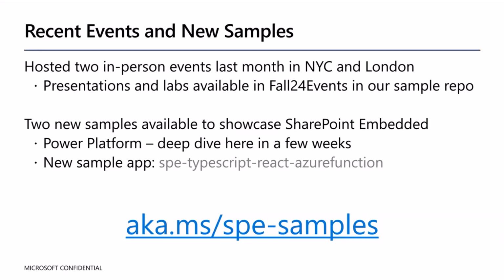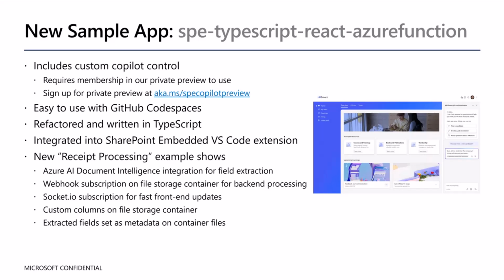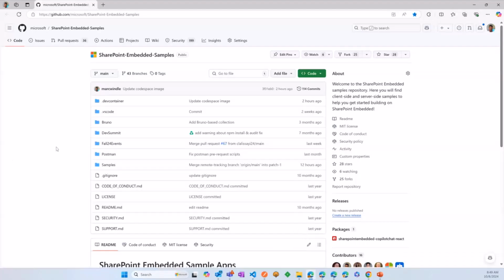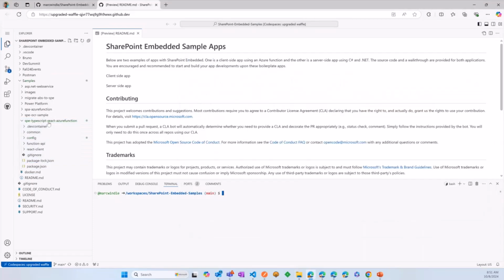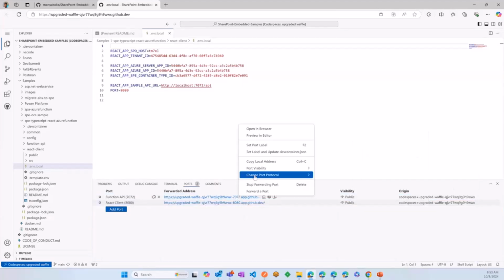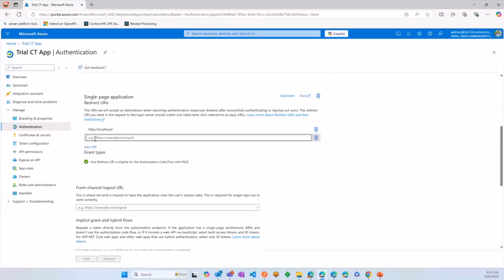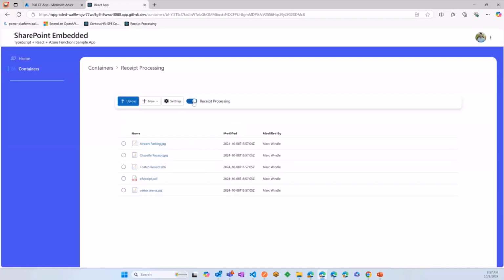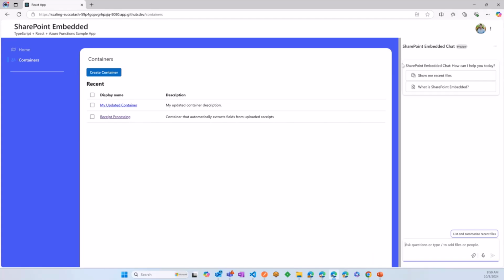New Samples & Content for SharePoint Embedded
📺 Discover the latest features in SharePoint Embedded! This demo highlights new functionalities and how to maximize SharePoint Embedded within Microsoft 365, providing a first look at the latest tools for improved collaboration.